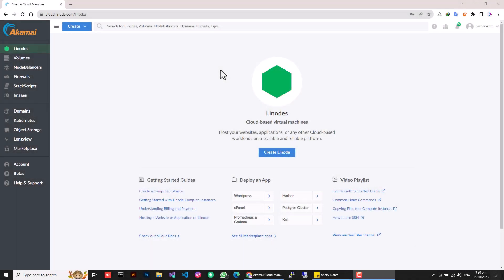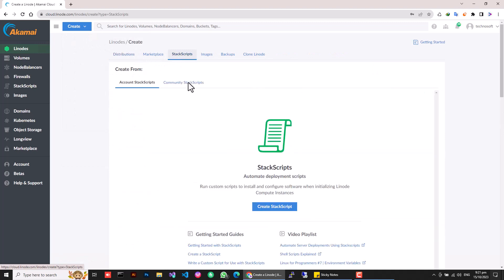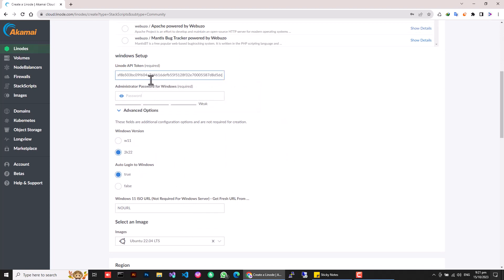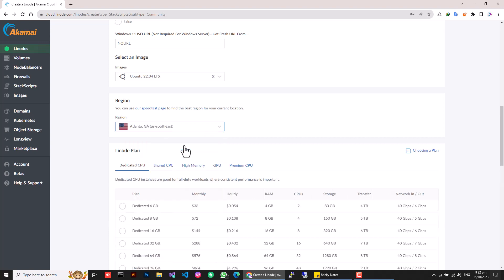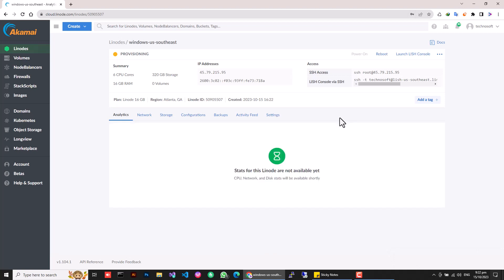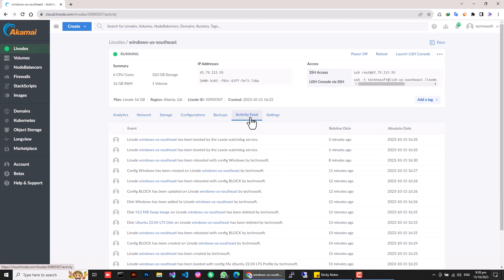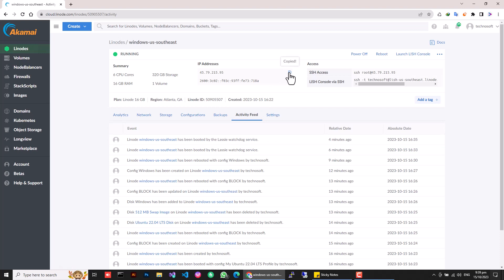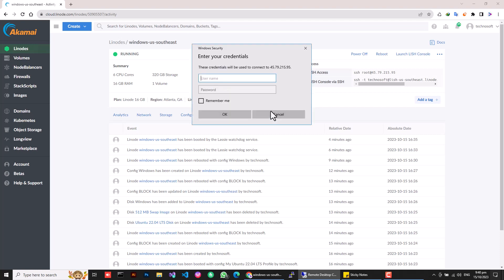Installing Windows On Linode | Very Easy Method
Hey, do you know what would make the world a better place? A coffee in my hand! If you could be the hero who makes this happen, that would be absolutely brew-tiful! 😉☕

Ready to transform your vision into reality? Let's start exploring today! 💡

Welcome to the ultimate Linode adventure! In this engaging tutorial, you'll create your own Windows Virtual Private Server (VPS) using Linode's powerful global cloud infrastructure. By the end of this journey, you'll have a fully functional Windows VPS at your fingertips.